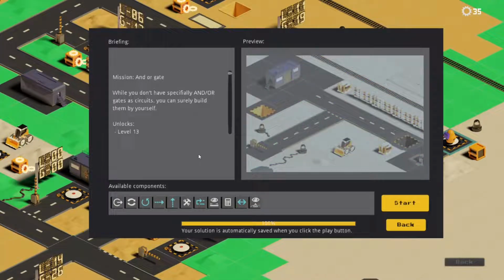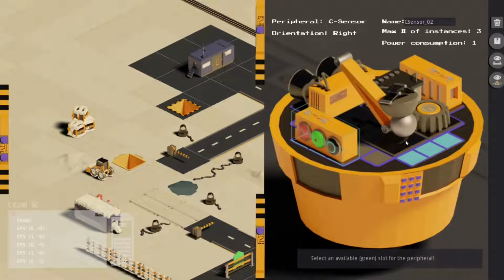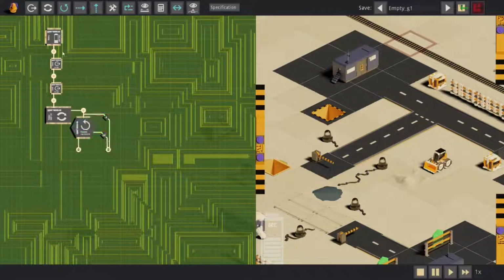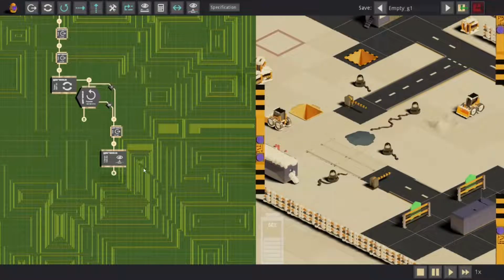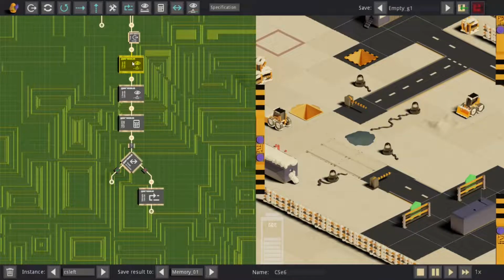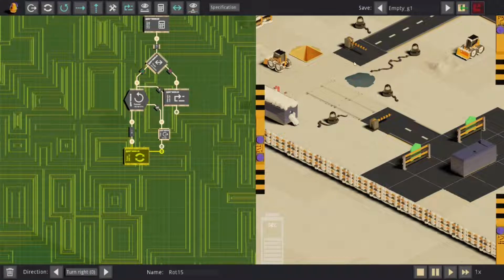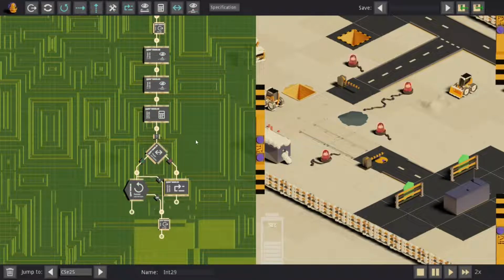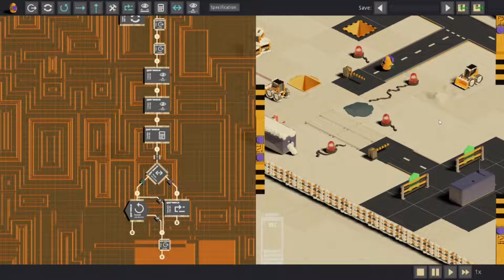Handsome Dan Plays Alan-13: Reformation -- Level 12: Help! I'm stumped!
Something went wrong with the terraformation of Venus. I didn't do it!  But can I fix it?  I'm certainly not able to do level 12.  Can you help?